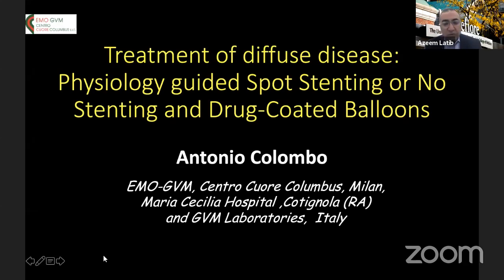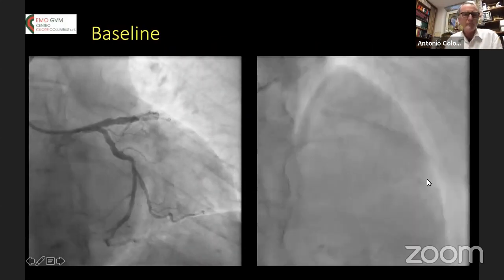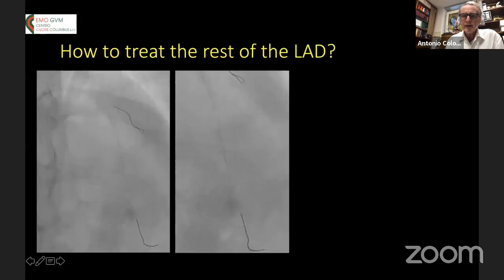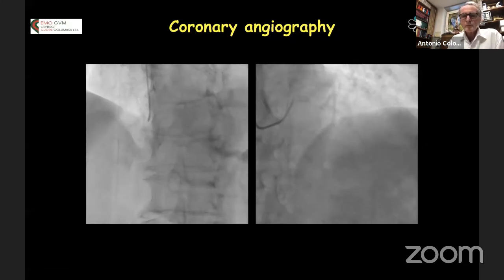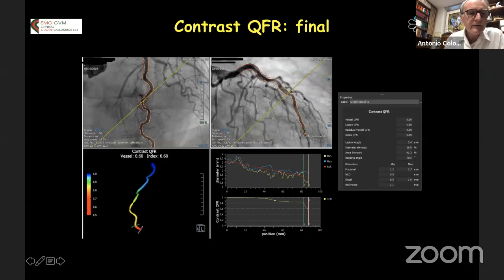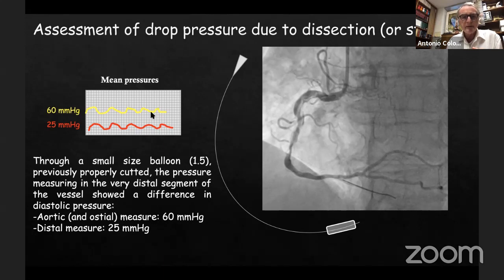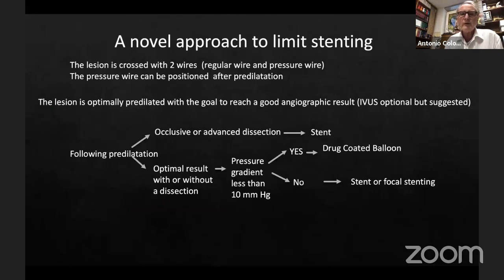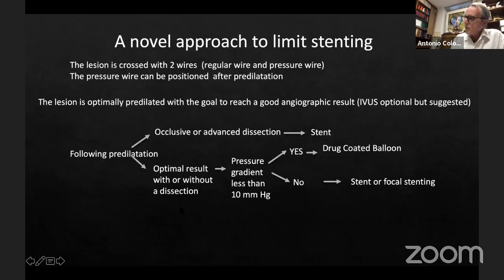Approach to the Treatment of Diffuse Disease, Dr. Antonio Colombo